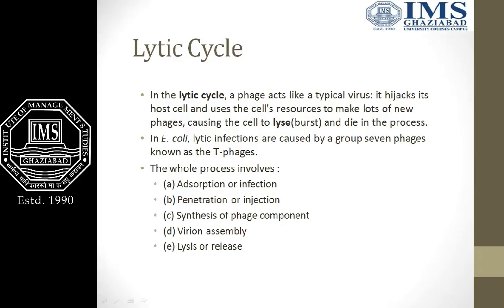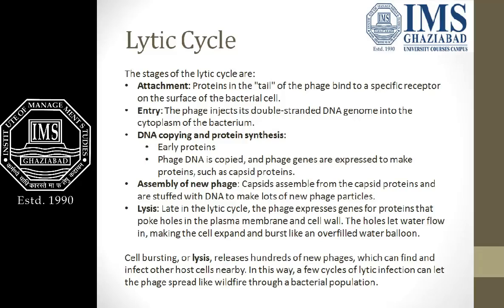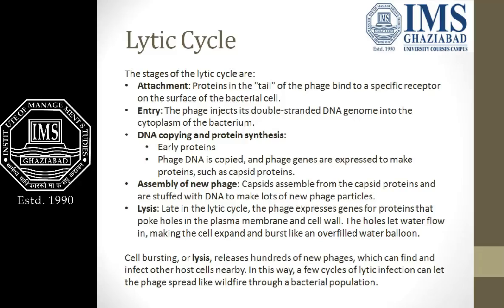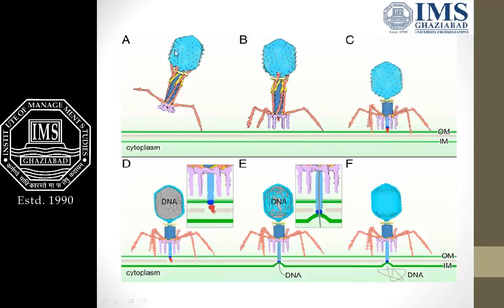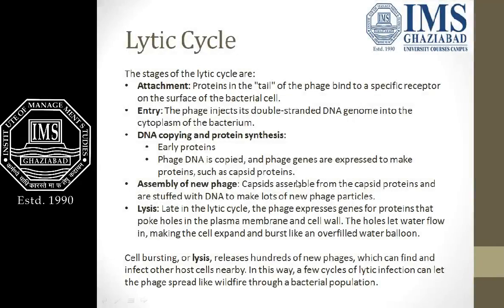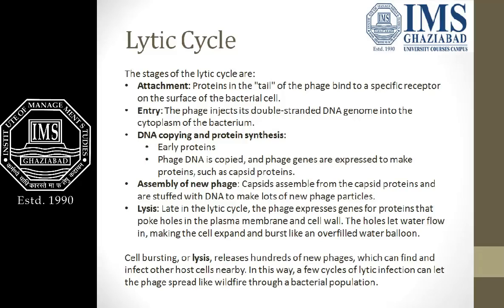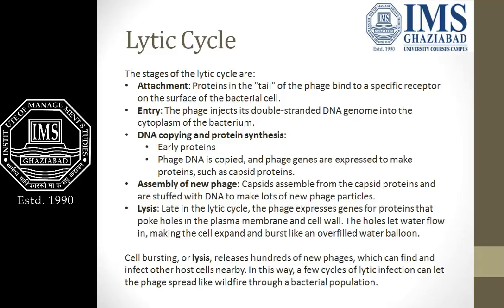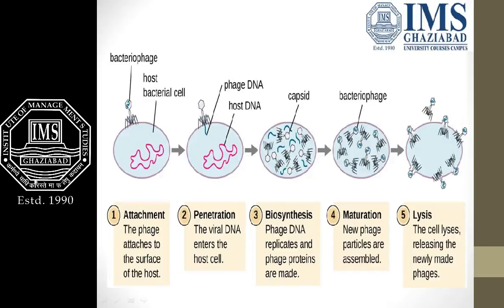bacterioaphage lytic cycle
bacteriophage   lytic cycle